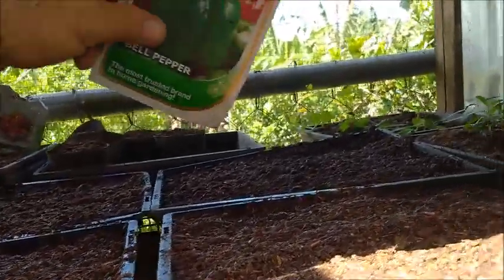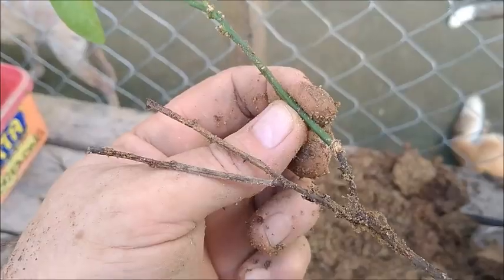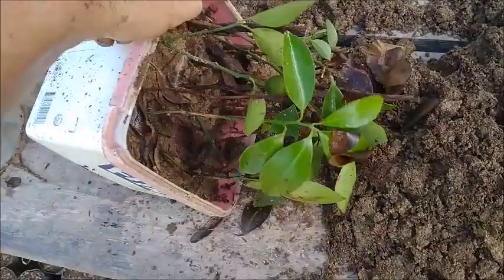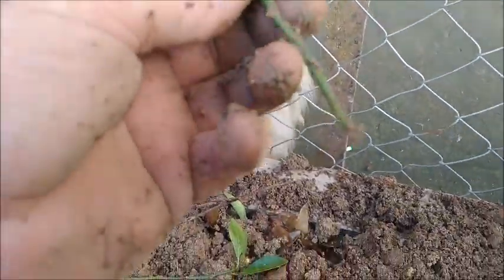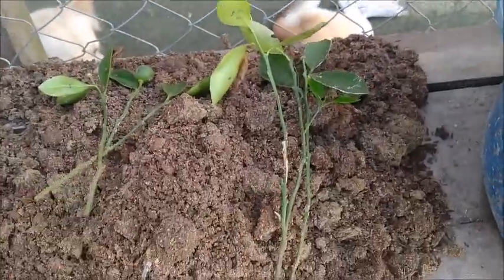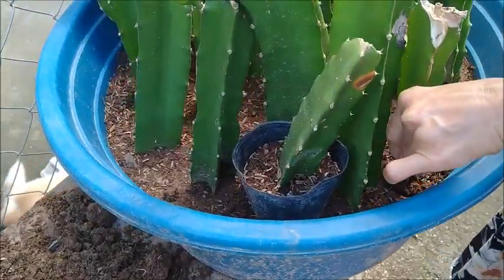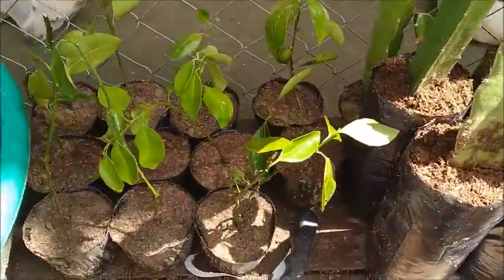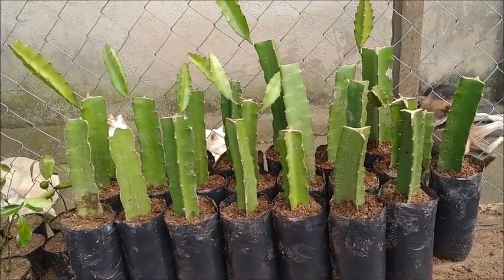Some Rooting Success